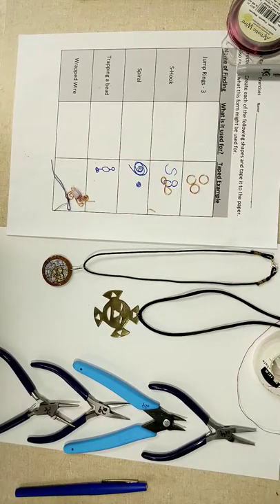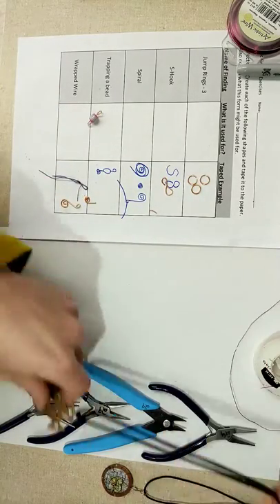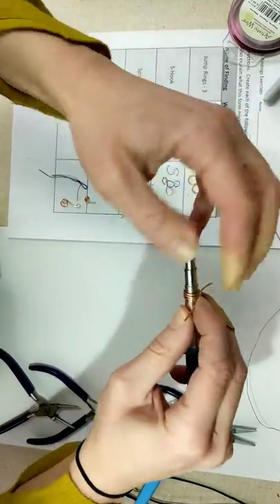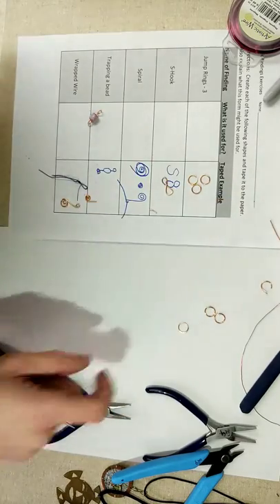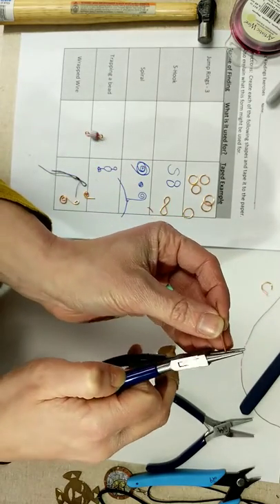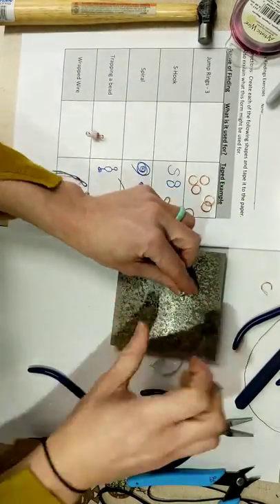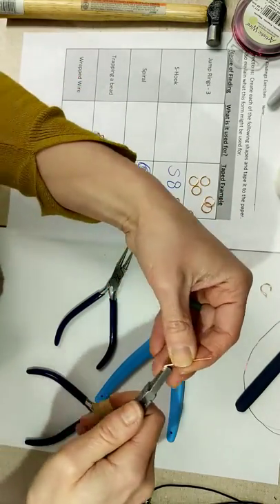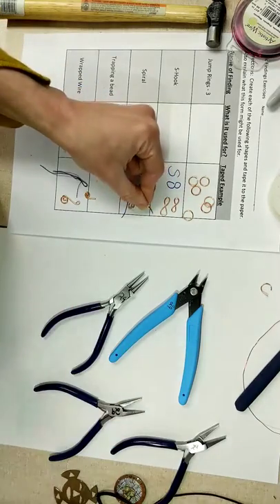Jump rings, S hooks, spirals